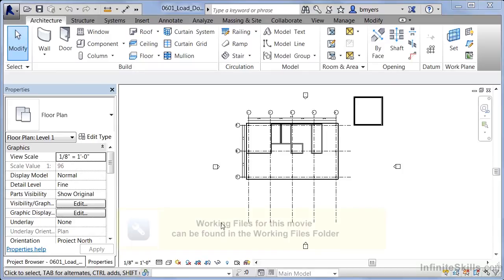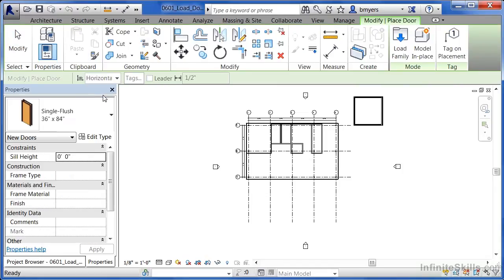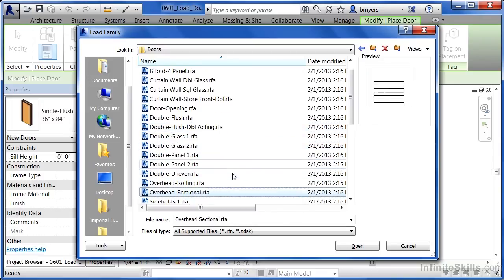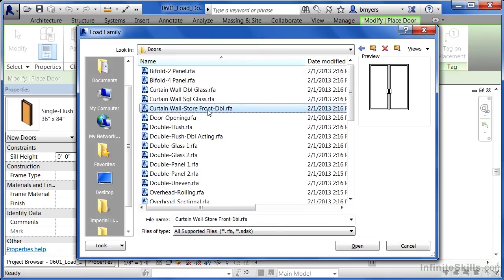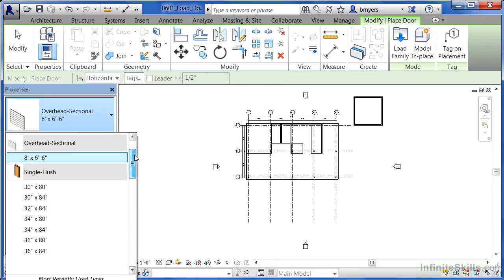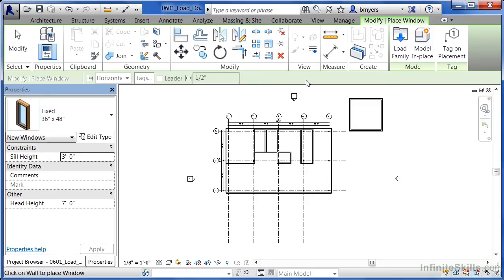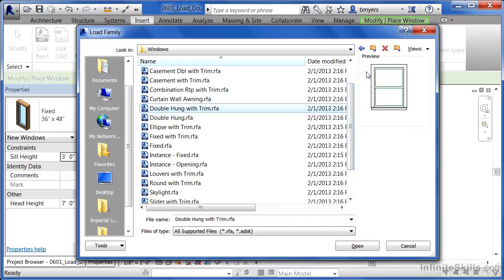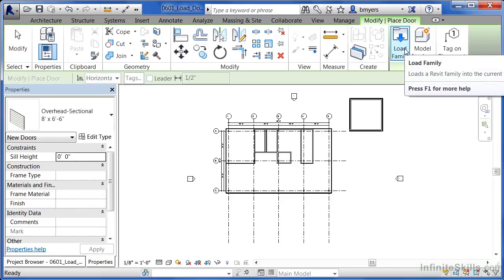Autodesk Revit Architecture 2014 Tutorial | Load Door And Windows